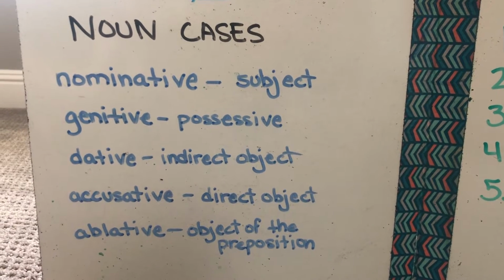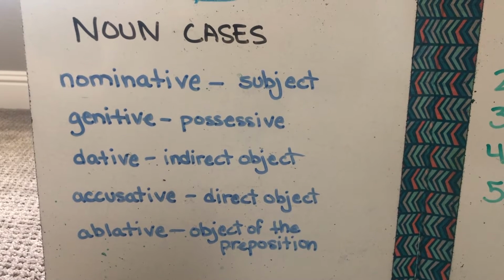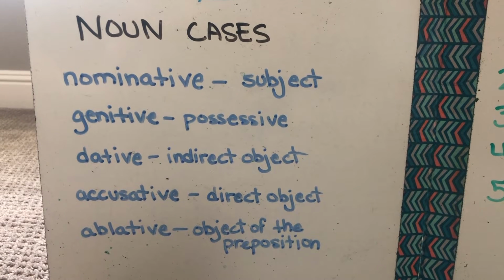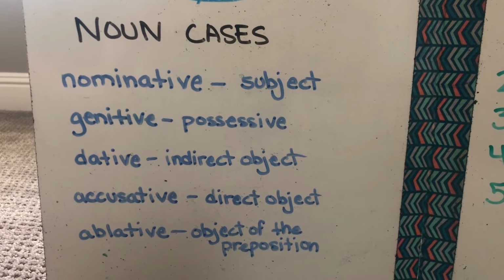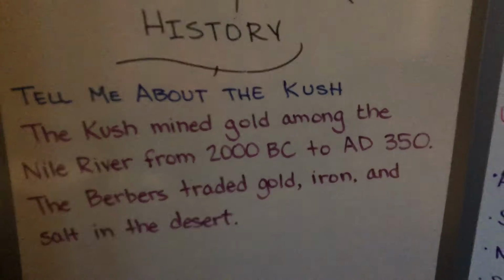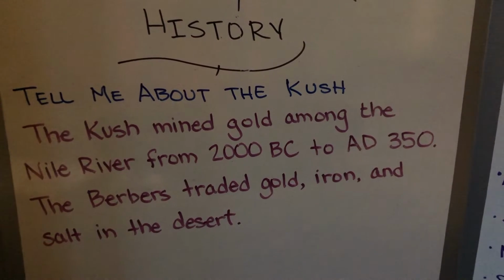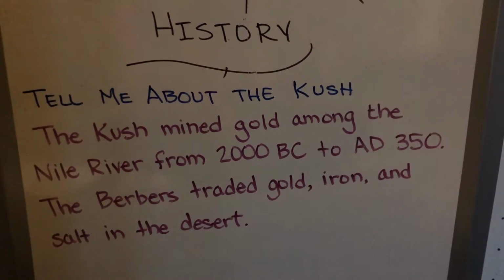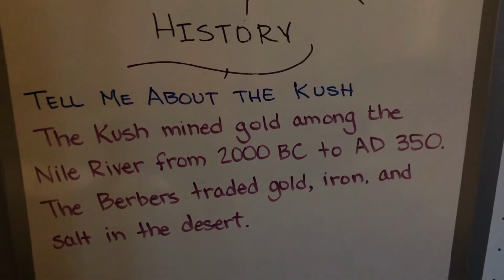Classical Conversations Cycle 1, Week 13 with Chloe the Cat